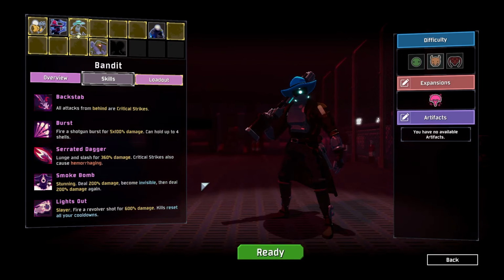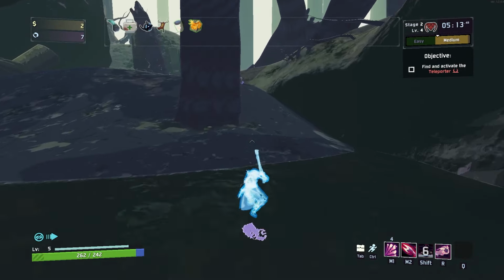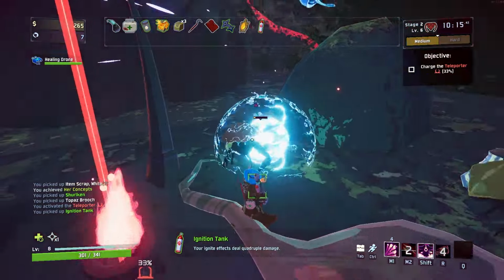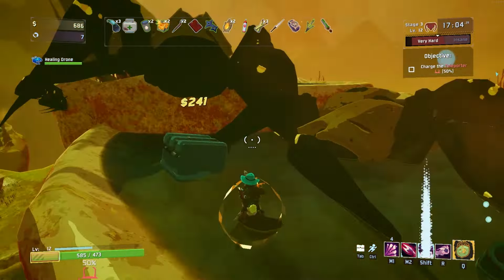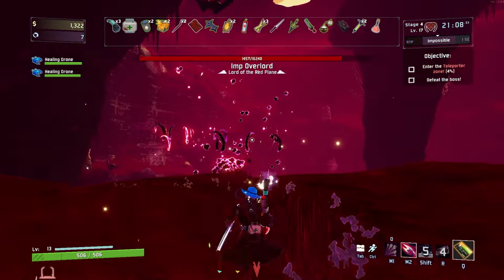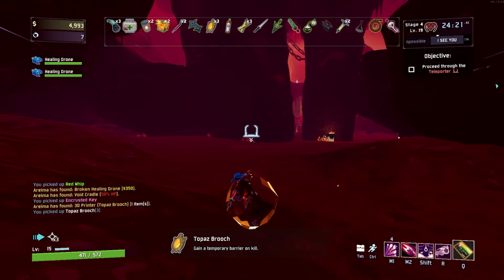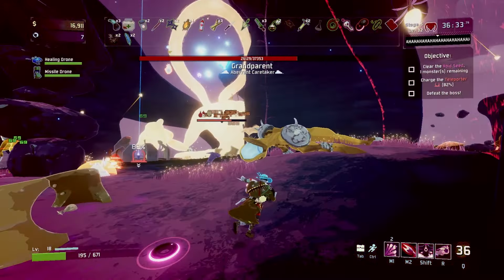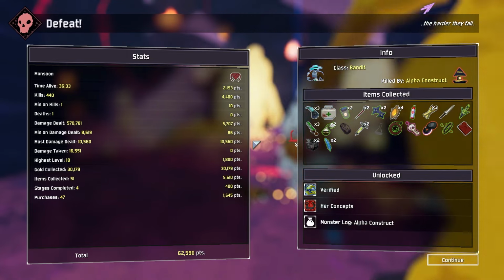Bandit is the Backstab King | Risk of Rain 2 Fresh Save Playthrough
Escape a chaotic alien planet by fighting through hordes of frenzied monsters – with your friends, or on your own. Combine loot in surprising ways and master each character until you become the havoc you feared upon your first crash landing.